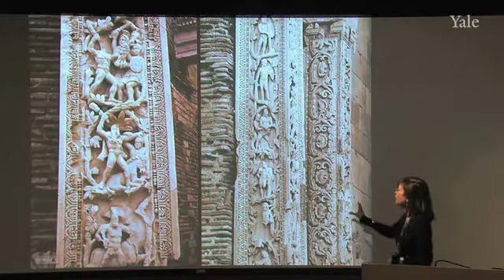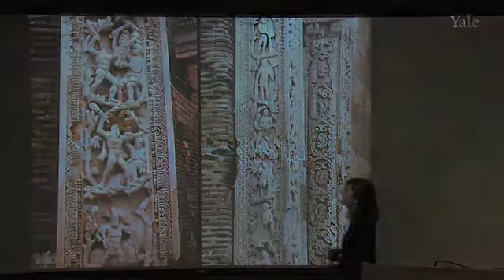34. Severan Basilica, Leptis Magna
The Severan Basilica at Leptis Magna (North Africa), dedicated in A.D. 216, is one of the best-preserved basilicas in the ancient Roman world. Located adjacent to the Severan Forum, it was traditional in plan with central nave and side aisles. The judge sat in a niche on one short end, which was enhanced with a decorative columnar element with several ornamented tiers. The piers that frame the niche are dematerialized by the use of the drill and depict scenes of the labors of Hercules associated with Caracalla.